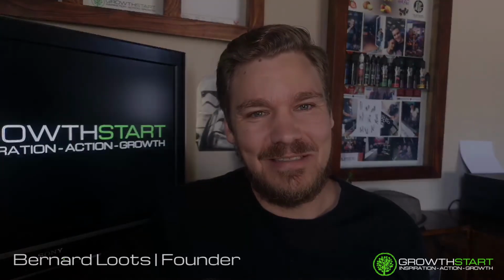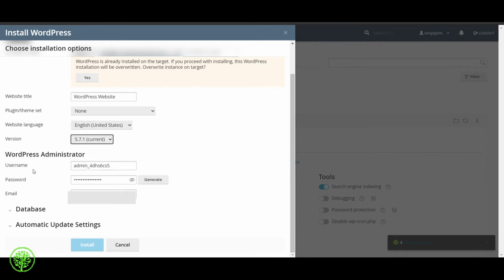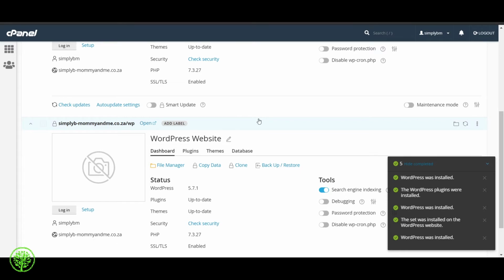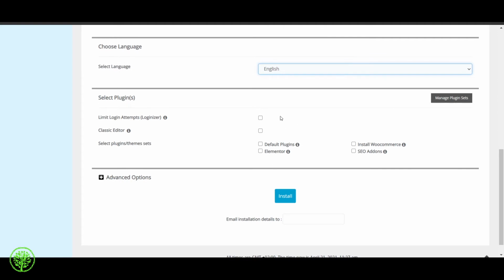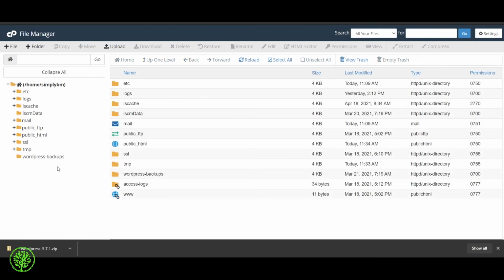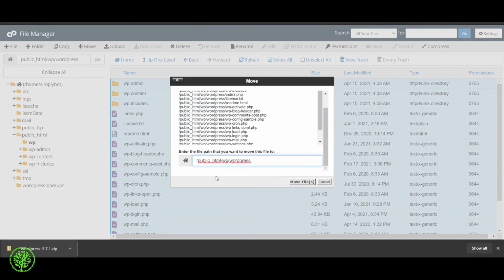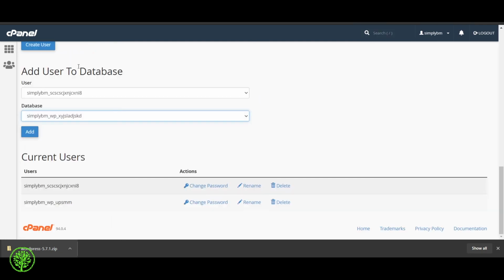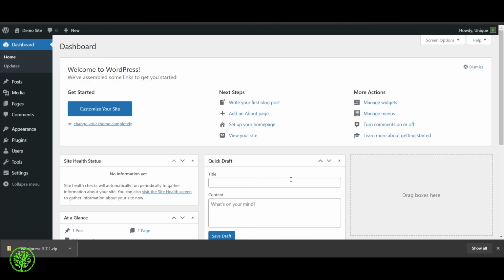How to Install WordPress in CPanel | 3 Methods | Tutorial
In this video tutorial we will be installing WordPress in the CPanel control panel. We will be showing three different methods including WordPress Toolkit, Softaculous and manual installation. This a beginners tutorial on installing WordPress in CPanel control panel on your hosting account.